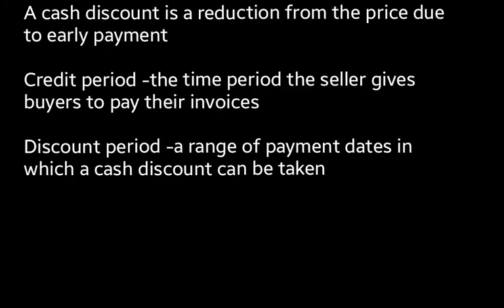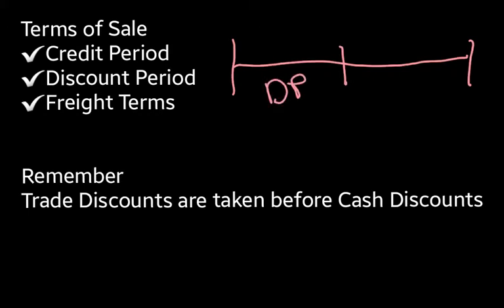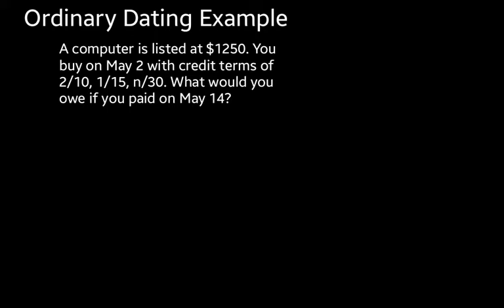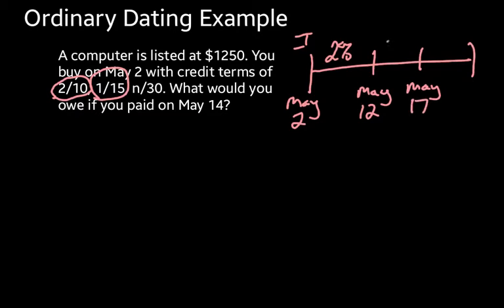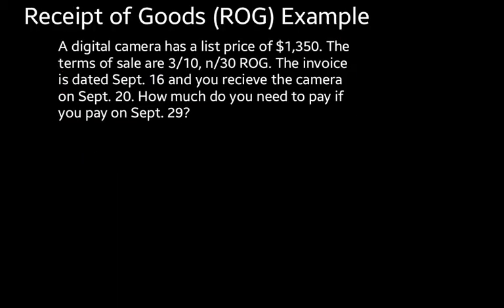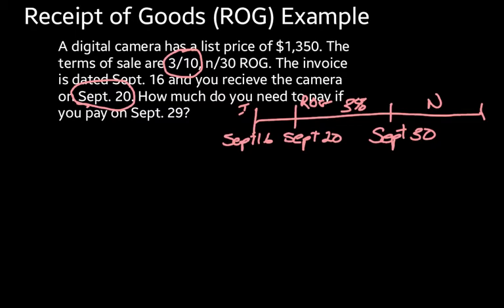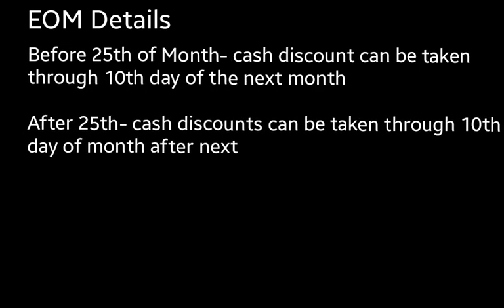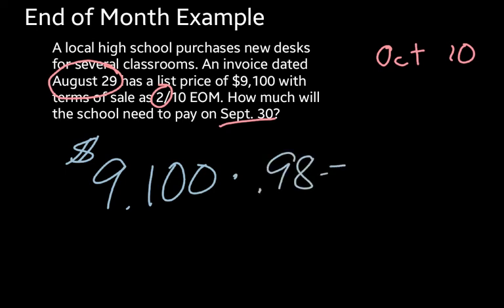Cash Discounts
This video describes the three types of Cash Discounts.